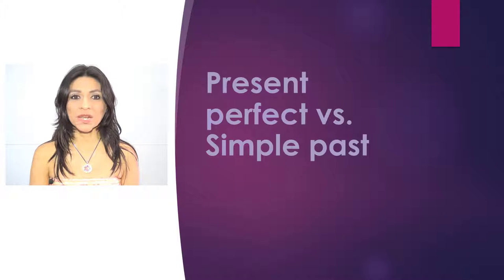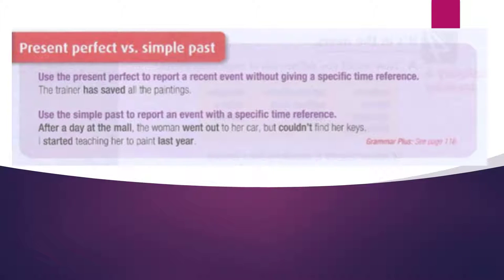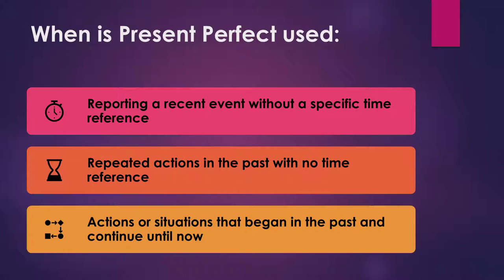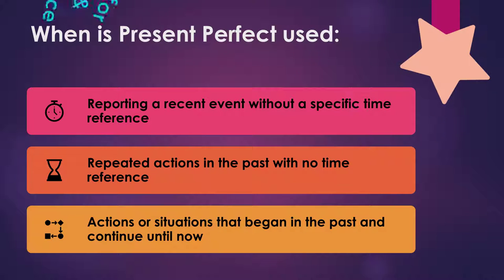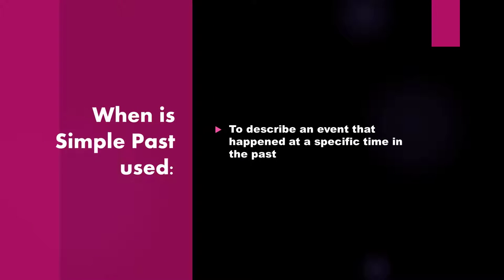Ingles Corporativo-Present perfect vs Simple past